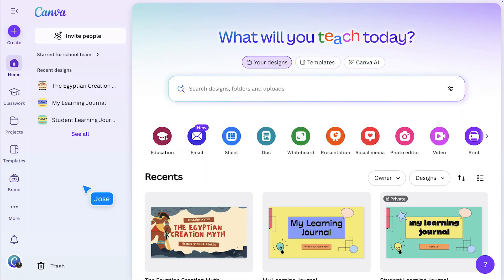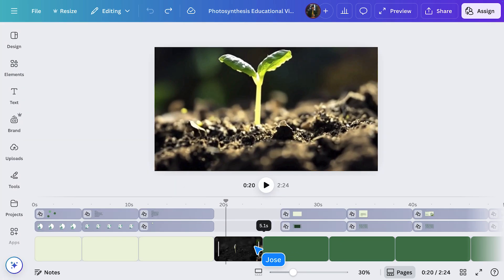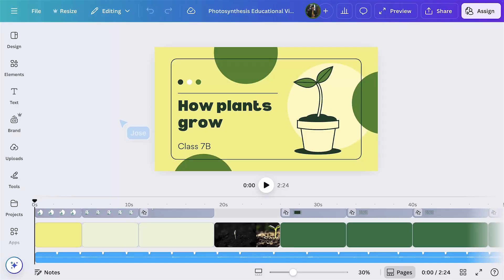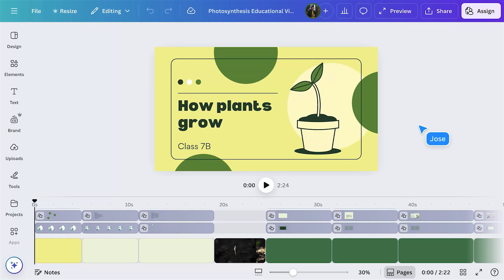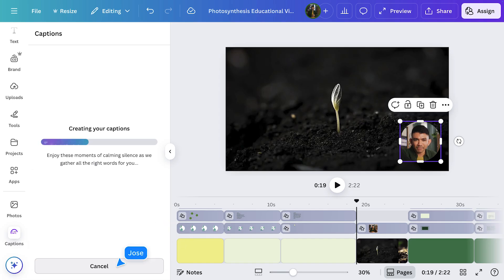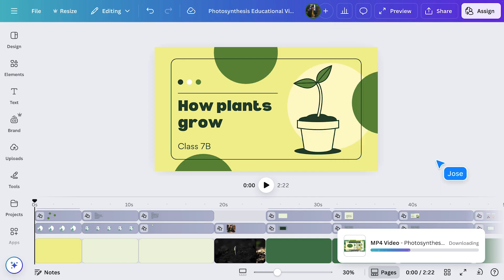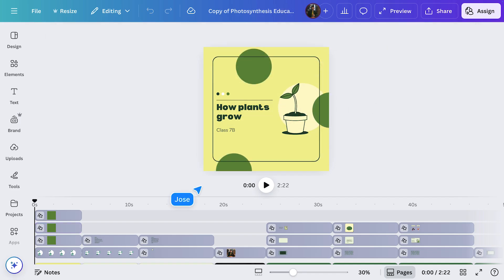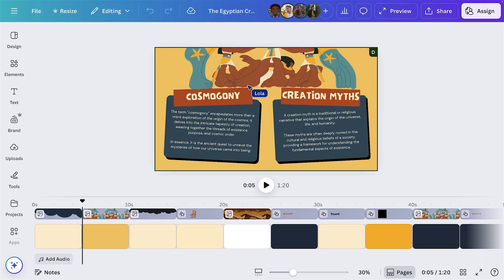Excite students with video | Engage students with Canva course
🔖 This video is part of the Engage students with Canva course and certification.

Video is one of the most powerful ways to engage your students. In this lesson, you’ll learn how to use Canva’s built-in video tools and AI features to quickly create engaging, accessible, and collaborative classroom videos.

00:00 Why video is a powerful classroom tool
00:38 Exploring Canva’s video templates and timeline editor
01:48 Adding and editing clips, audio, and titles
02:49 Recording voiceovers or talking head videos
04:04 Adding captions for accessibility and clarity
05:12 Repurposing videos for social media and school communication
06:30 Helping students create and collaborate on their own videos

About Canva Education:
Empower your teachers, students, and staff to collaborate and communicate visually with Canva Education — 100% free for primary and secondary schools.